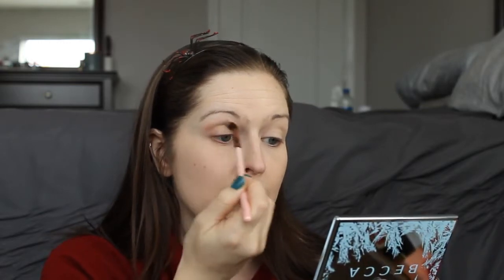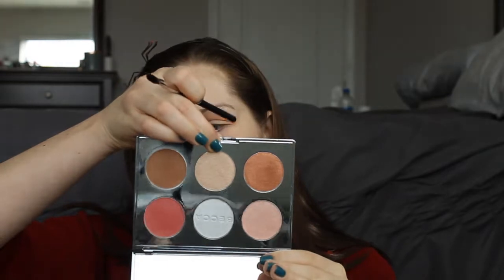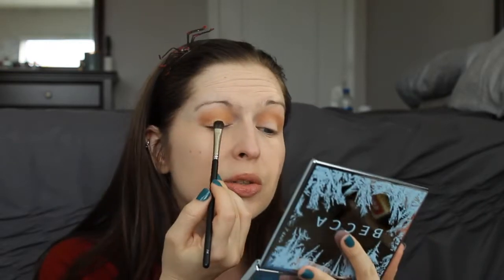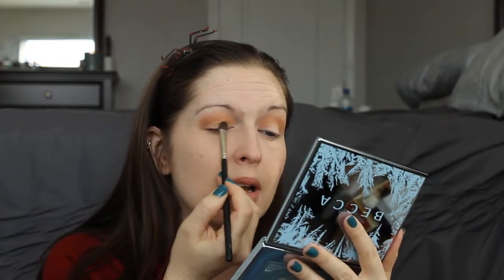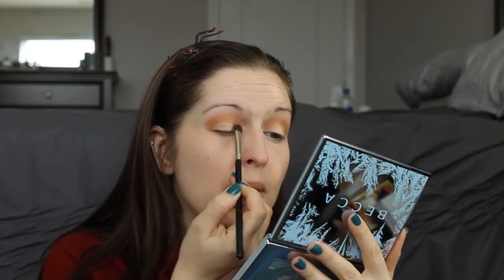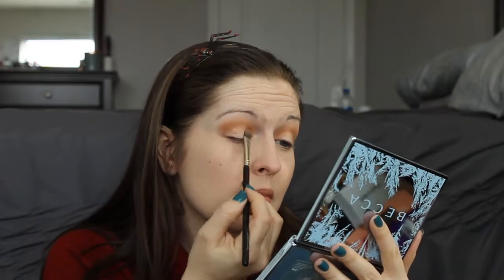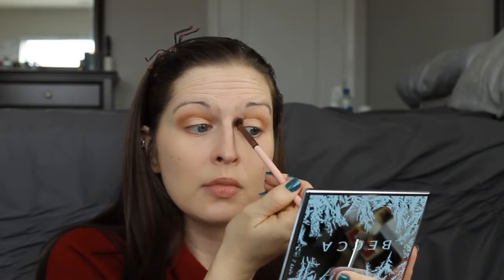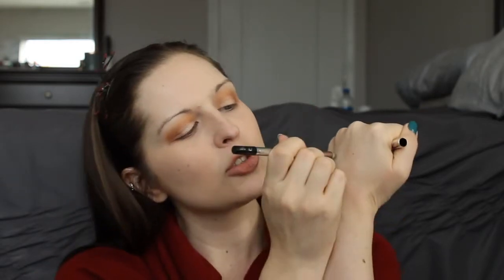Subtle Holiday Glam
Hi there my friends!  Welcome back and I hope that you are having a great (and stress-free) week so far.  Today I will be showing you how I achieve a subtle but still glam look for the holidays.  When traveling I like to go with a very minimal approach that gives a lot of bang for little buck.

I hope that you find this useful and that you have a fantastic holiday weekend!

Products used:

BareMinerals Complexion Rescue Tinted Hydrating Gel Cream Broad Spectrum SPF 30 in Opal
Maybelline Instant Age Rewind Eraser Dark Circle Treatment Concealer
Maybelline Fit Me Matte + Poreless Powder in 110
BECCA Après Ski Glow Face Palette
Marc Jacobs Beauty Highliner Gel Eye Crayon Eyeliner in (Ro)Cocoa
L'Oréal Voluminous Lash Paradise Mascara
Pixi By Petra Hydrating Milky Mist
MAC Lipstick Matte in Velvet Teddy
Colourpop Ultra Glossy Lip in Imagine

Other Products Mentioned:

It Cosmetics Your Skin But Better CC Cream with SPF 50+ in Fair
It Cosmetics Your Skin But Better CC+ Airbrush Perfecting Powder SPF50+ in Fair